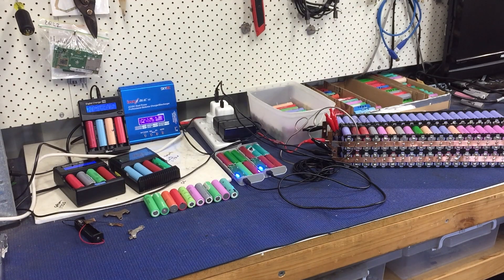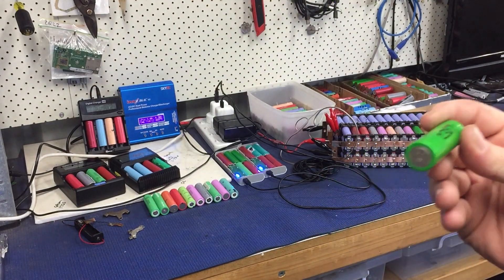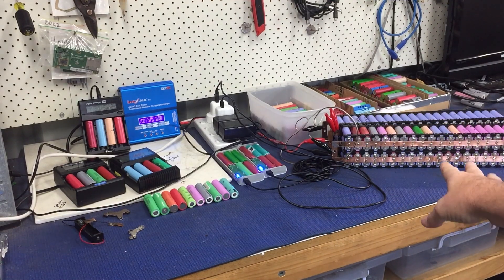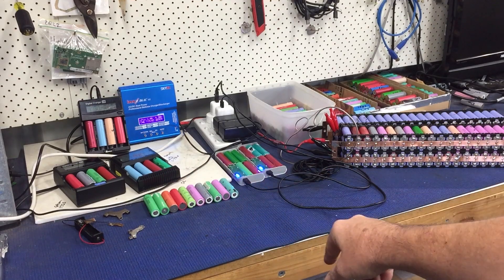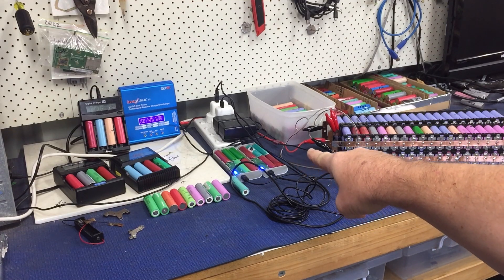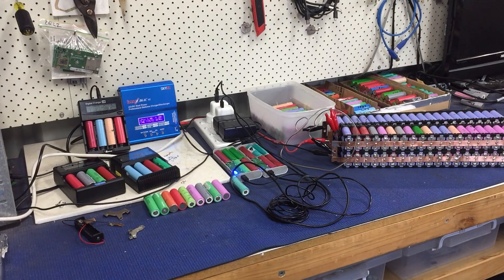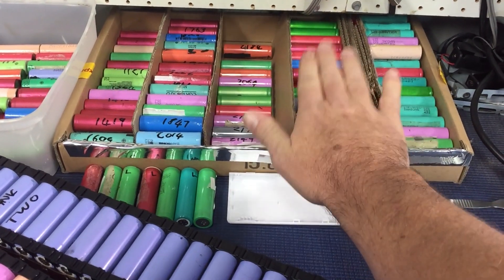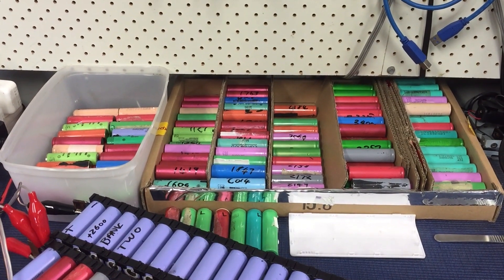How I'm charging & discharging my 18650 cells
Brief overview in response to a question on how I'm charging and discharging my 18650 Cells that will be charged with solar